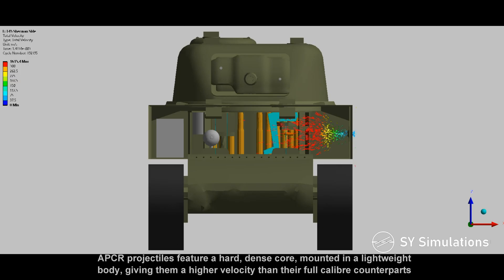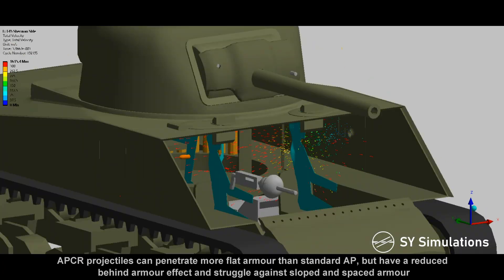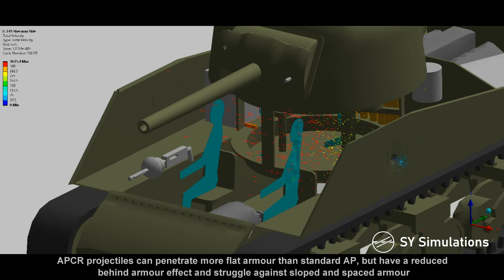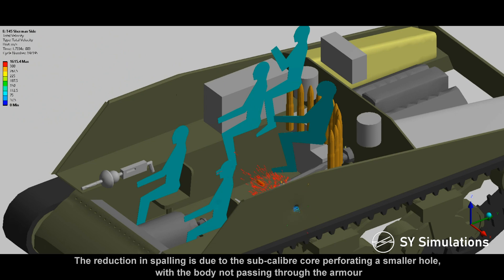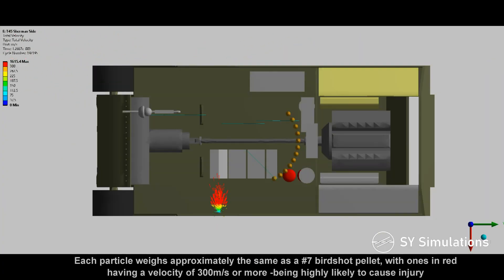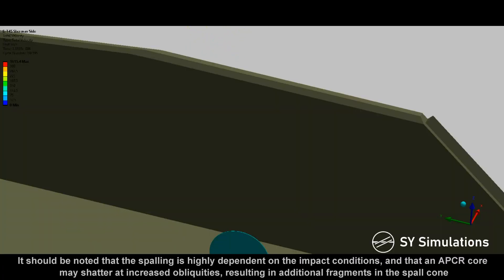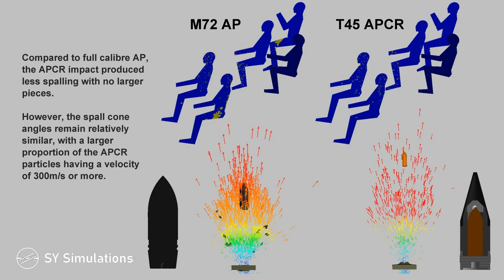HOW BAD IS APCR SPALLING? | APCR Spall Cone Armour Penetration Simulation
The simulation presents the spall cone generated by a 75mm T45 Armour Piercing Composite Rigid (APCR) projectile impacting the side armour of an M4A3 Sherman. This type of projectile is also known as High Velocity Armour Piercing (HVAP).

The eroded elements are converted into particles, with each particle weighing roughly the same as a #7 birdshot pellet. Ones highlighted in red are at a velocity of 300m/s or more, indicating that they are hightly likely to cause injury. The witness plates for the crew are modelled as 2mm thick aluminium. The mesh and element size for this simulation is identical to the previous AP video, allowing for a direct comparison.

Overall, APCR produced less spalling, with no larger pieces, but the spall cone angle remained relatively similar.

To make the model efficient, the tungsten carbide core and tank have been made rigid (apart from the area of impact). Under the impact circumstances (0° impact against medium hardness RHA from a relatively low velocity cannon) the core is likely to remain intact or simply break into a few pieces (but follow its trajectory), so the rigid body assumption is unlikely to affect the simulation results very much. The projectile body is hidden whenever particles are shown, as eroded aluminium particles would make the spall cone appear more dense and dangerous than in reality (the aluminium particles would look identical to steel ones, so they've been hidden).

It should be noted that the element size at the far-side exit point is coarser than the initial impact point, hence the smaller number of higher-mass particles generated. In reality, there would be a distribution of spalling mass, however the simulation will always give particles identical mass as they are based on the element size.